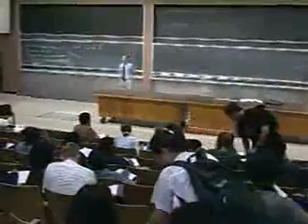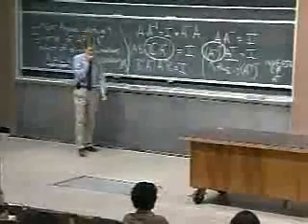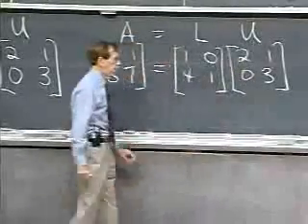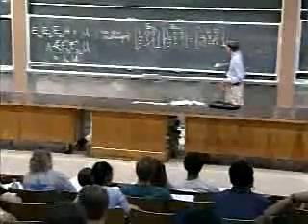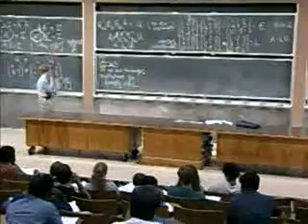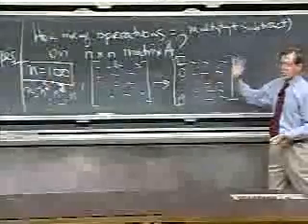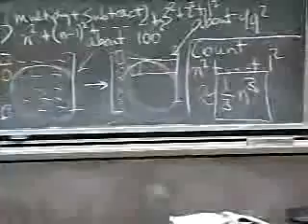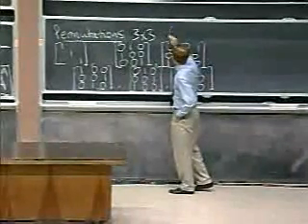Saylor.org MA211: MIT's "LU Decomposition"